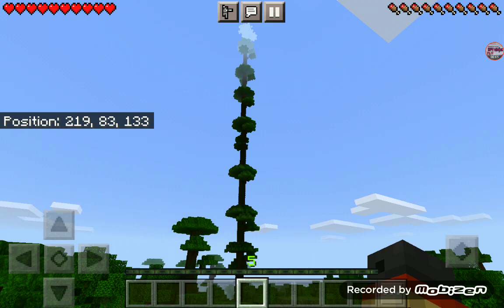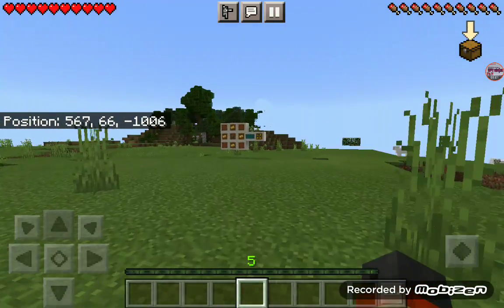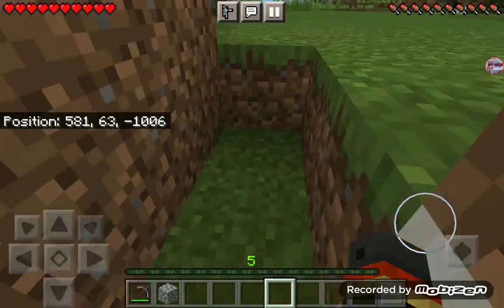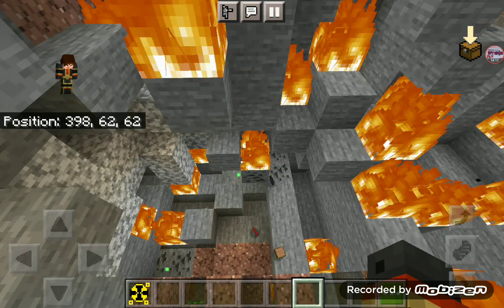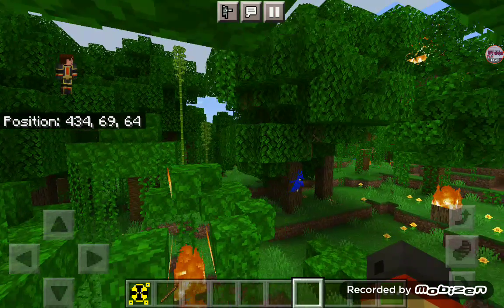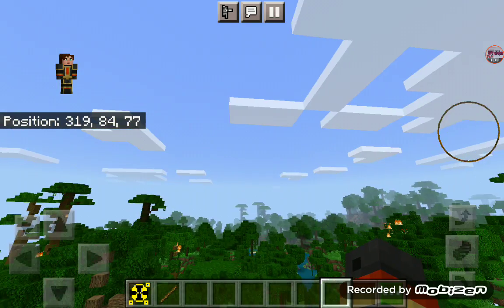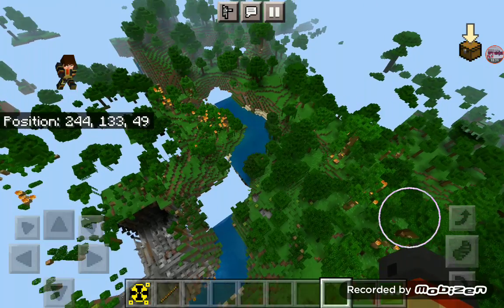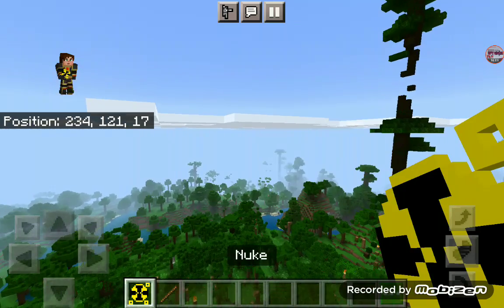NUKE IN MINECRAFT MOD